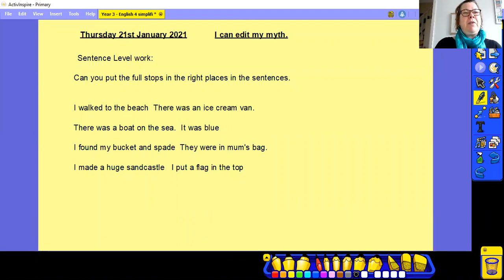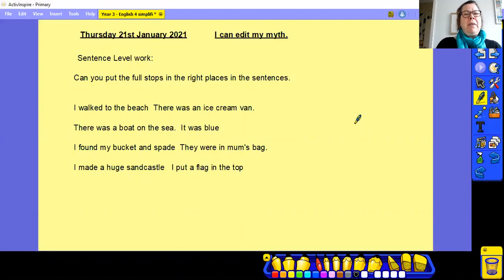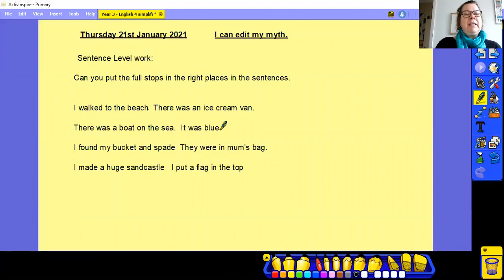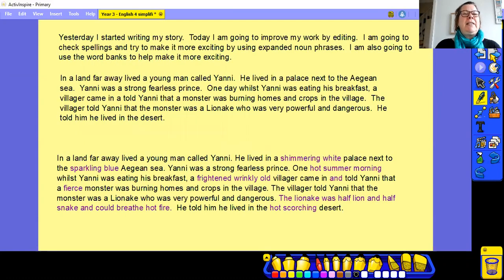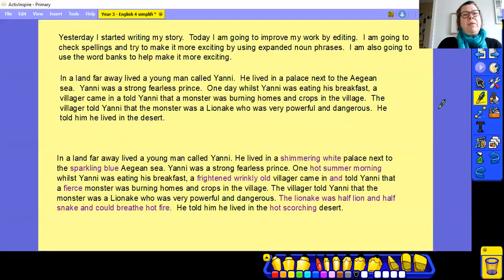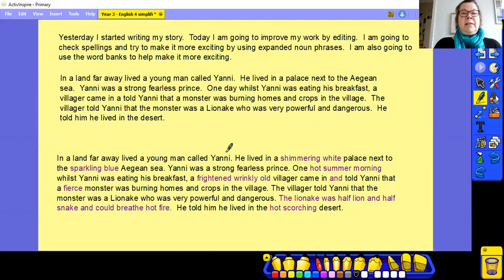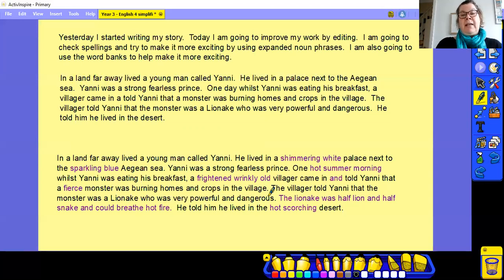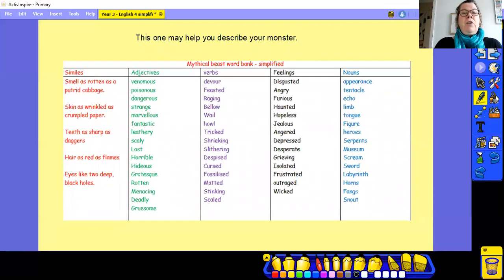Year 3 English 4 simplified 21 01 21